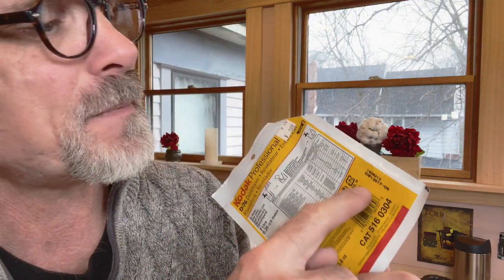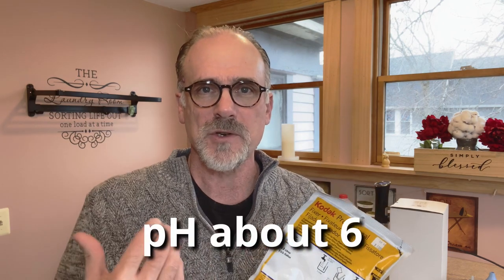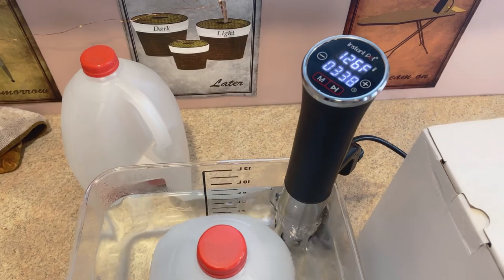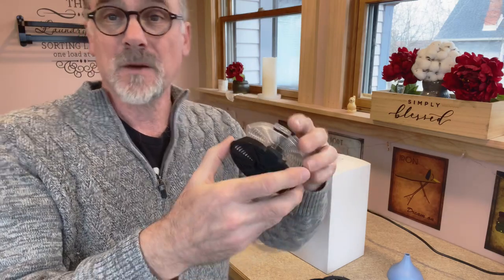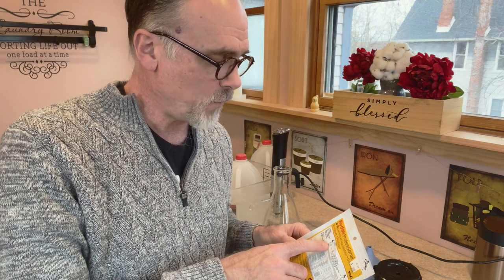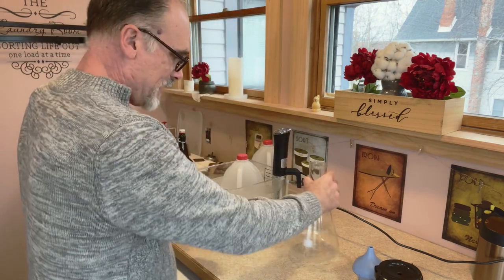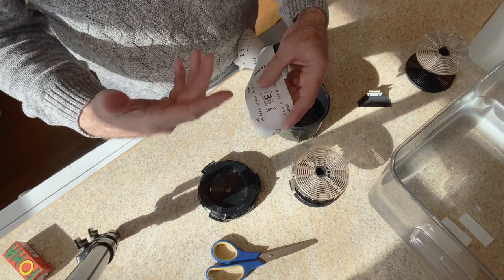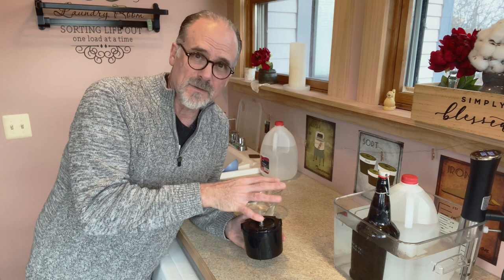120 Format Film Camera - Developing Black and White Film at Home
Developing black and white film in my laundry room. My first time developing film in over 30 years. Film was shot in my vintage Kalimar 660 camera in an earlier video, You can see it

0:00 Intro
1:54 Chemicals for B&W
2:40 How does film work
7:54 Mixing Chemicals
11:35 DIY Film Changing bag
21:03 Negatives developed
23:12 Kalimar Images